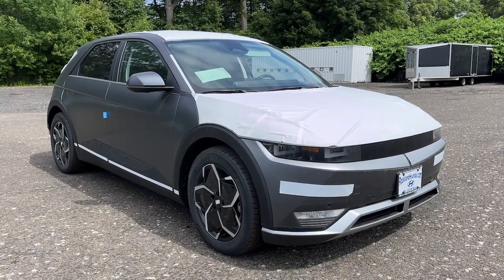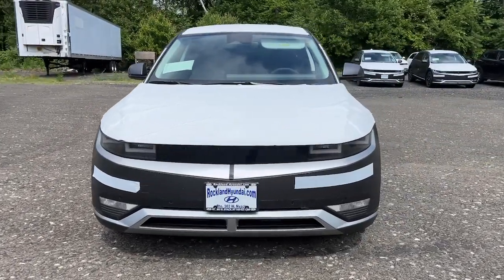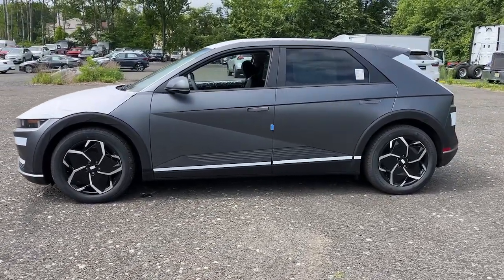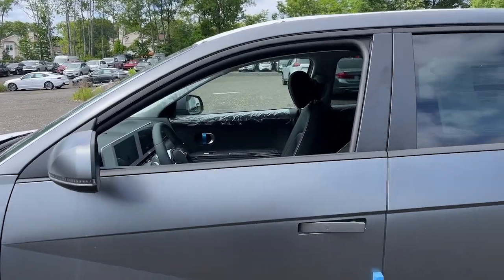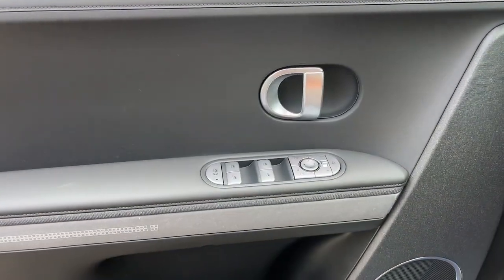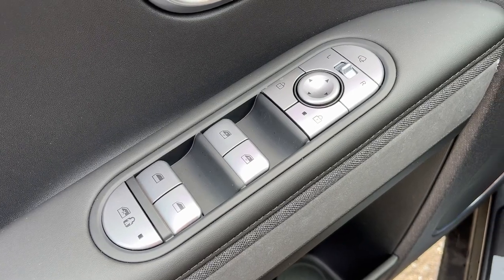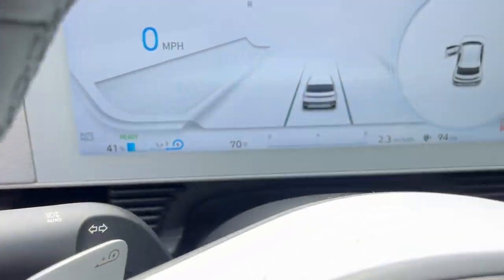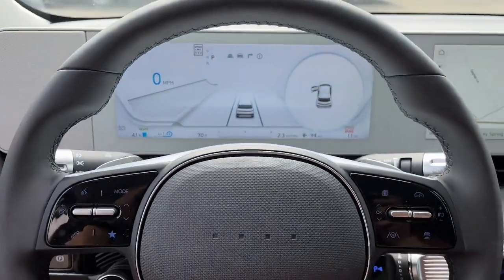2023 Hyundai Ioniq_5 West Nyack, Nanuet, New City, Blauvelt, Spring Valley, NY 43182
Shooting Star (Matte Gray) New 2023 Hyundai Ioniq_5 SEL available in West Nyack. New York at Rockland Hyundai. Servicing the Nanuet, New City, Blauvelt, spring valley, NY area.

#{MAKE}
#{MODEL}
2023 Hyundai Ioniq_5 SEL - Stock#: 43182

Rockland Hyundai
55 NY 303

bEquipment/bbrSee whats behind you with the back up camera on it. Bluetooth technology is built into this small suv keeping your hands on the steering wheel and your focus on the road. The installed navigation system will keep you on the right path. Keep your hands warm all winter with a heated steering wheel in  it . This vehicle projects refinement with a racy metallic gray exterior. Maintaining a stable interior temperature in this model is easy with the climate control system. This model has a Electric Motor high output engine. Load groceries and much more with ease into this model thanks to the power liftgate. Conquer any rainy snowy or icy road conditions this winter with the all wheel drive system on this model. The vehicle has an automatic transmission. Help alleviate lower back pain with the driver seat lumbar support in this vehicle. This Hyundai Ioniq 5 features cruise control for long trips.brbrbPackages/bbrOption Group 01. Cargo Package. Equipment listed is based on original vehicle build. Please confirm the accuracy of the included equipment by calling the dealer prior to purchase.brbrbManufacturer Incentives/bbrPrice includes: Guaranteed Incentives:  $5000 - Retail Bonus Cash - Exp. 7/5/2023. Contact dealer to verify final pricing.
Option Group 01,Cargo Package,Apple CarPlay & Android Auto smart device mirroring,Lane Following Assist (LFA) hands-on cruise control with lane change,Forward Collision-Avoidance Assist (FCA) w/Pedestrian/Cyclist Detection,Highway Driving Assist II (HDA II) GPS linked cruise control,Navigation-based Smart Cruise Control w/Curve Control,Brake assist system,Cruise control with steering wheel mounted controls,Power liftgate rear cargo door,Heated driver and front passenger seats,H-Tex leatherette front seat upholstery,Forward Collision Avoidance (Car/Ped/CYC/Junction Turning & Crossing),Driver Attention Warning (DAW),Highway Driving Assist II (HDA II) traffic sign recognition with speed limiter feature,Hyundai Digital Key keyfob and smart device-as-key,Smart key with hands-free access and push button start,Lane Keeping Assist (LKA),Blind-Spot Collision-Avoidance Assist (BCA) active blind spot system,Rear Cross-Traffic Collision-Avoidance Assist (RCCA),Heated steering wheel,High Beam Assist (HBA) auto high-beam headlights,Hillstart Assist Control (HAC),BlueLink Connected Car System (3-year complimentary subscription vehicle tracker with vehicle slowdown,External memory control,Qi Wireless Charging front wireless smart device charging,Proximity cargo area access release,Rear View Monitor (RVM) rear mounted camera,Bluetooth handsfree wireless device connectivity,Electronic stability control system,Automatic climate control,Blue Link Connected Car Service (3-year complimentary subscription) selective service internet access,Driver seat power reclining, lumbar support, cushion tilt, fore/aft control and height adjustable control,Automatic full-time AWD,Bluetooth wireless audio streaming,Integrated navigation system with voice activation,LED daytime running lights,Primary monitor touchscreen,Harman/kardon standard grade speakers,Evasive Steering Assist evasion assist system,Front windshield solar coating,Automatic brake hold,SAE CCS DC fast charge connector,Power rear child safety door locks,Blue Link Remote remote-activated interior climate preconditioning,Gage cluster display size: 12.30,Matt paint,Safe Exit Assist (SEA) external exit warning system,Dual-zone front climate control,Dynamic Voice Recognition voice-activated climate control,350.000  kW,18.000  minutes